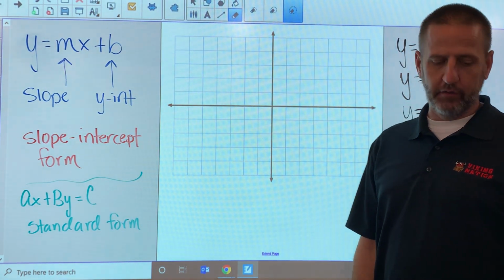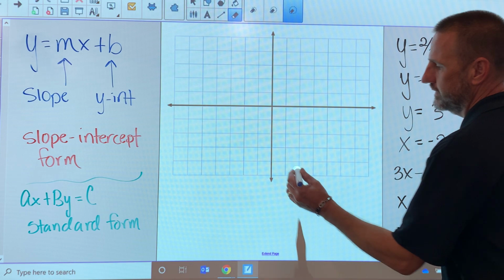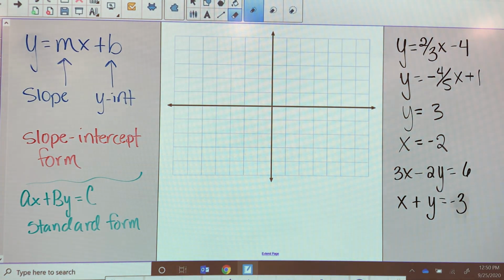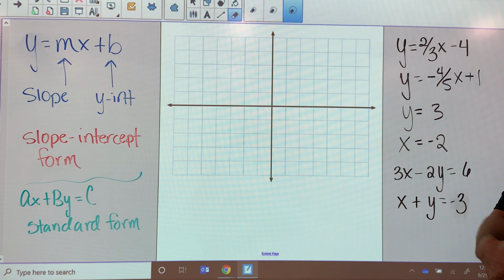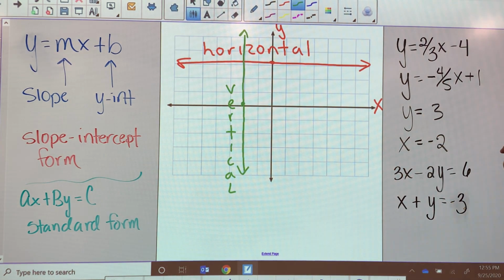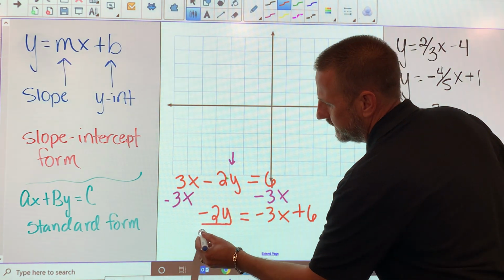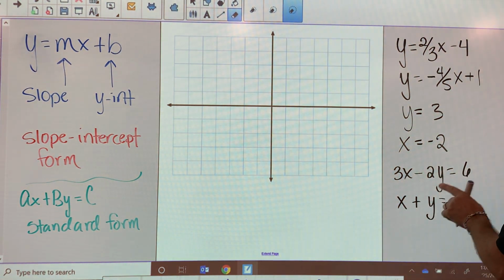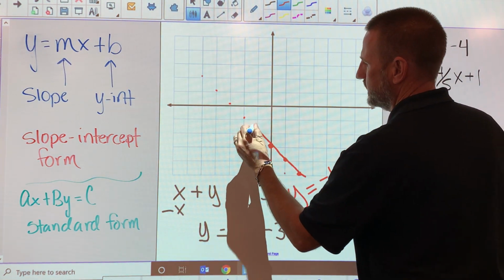Graphing a line with y=mx+b